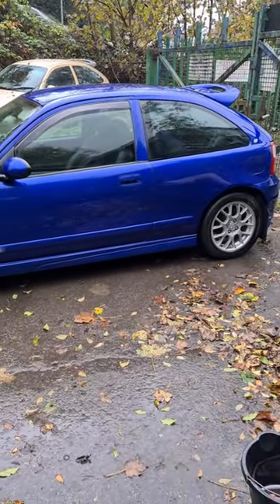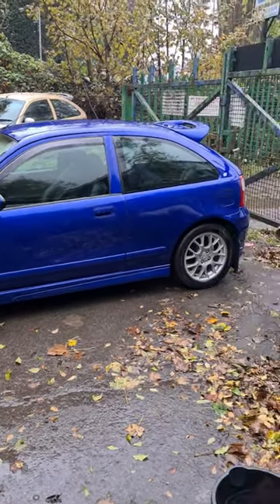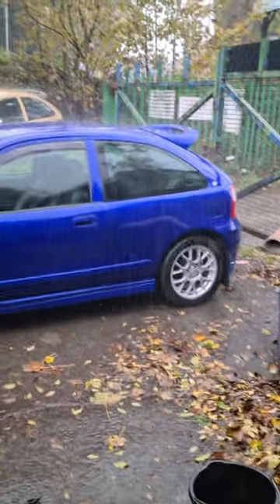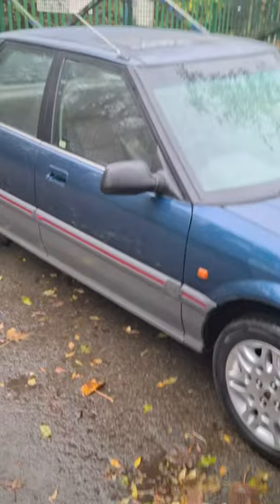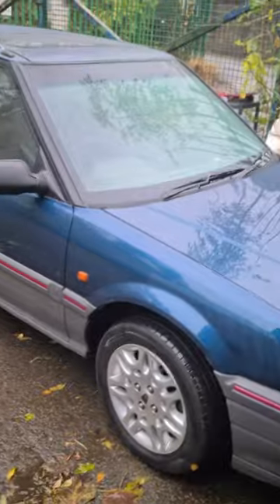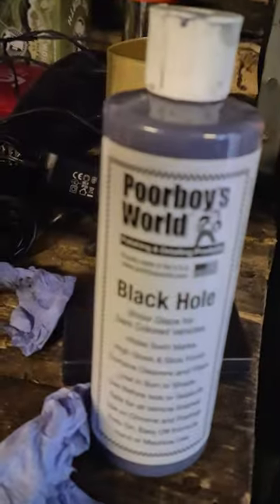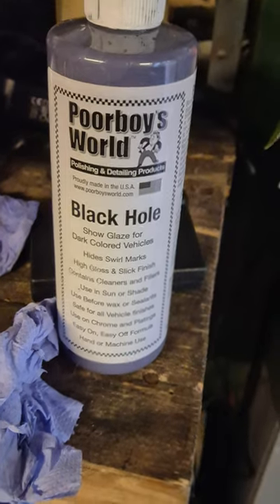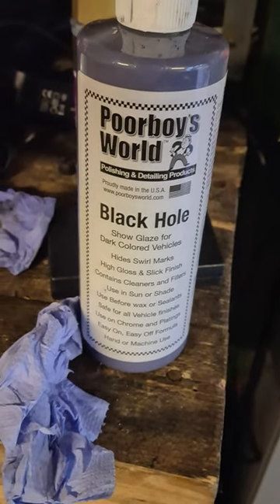Project Metallica: MG ZR pt.2; ceramic coating.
Getting the ZR ready for use. I can't stand dirty cars